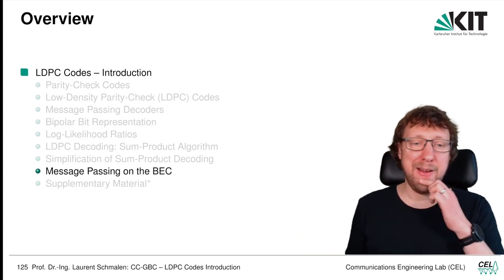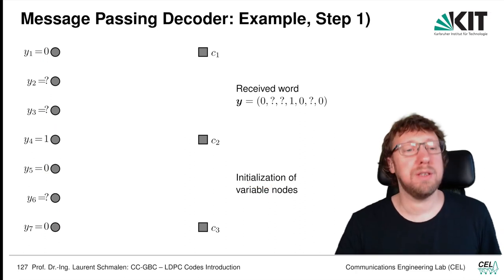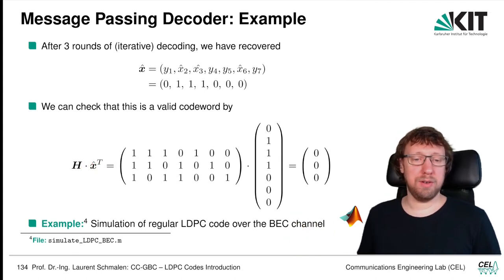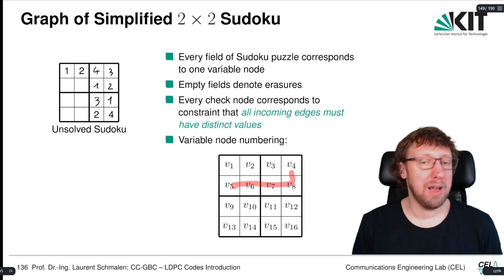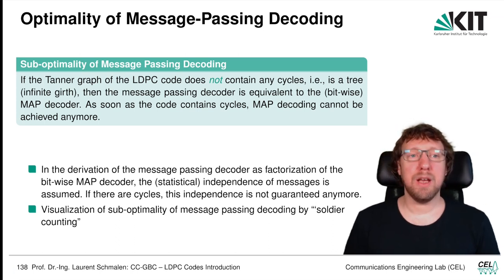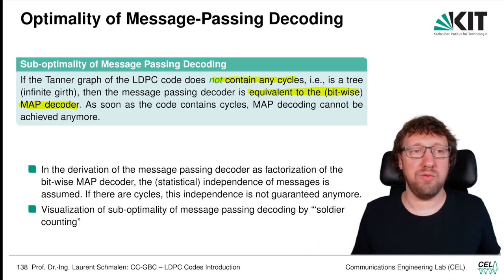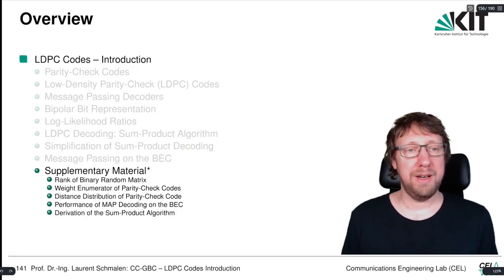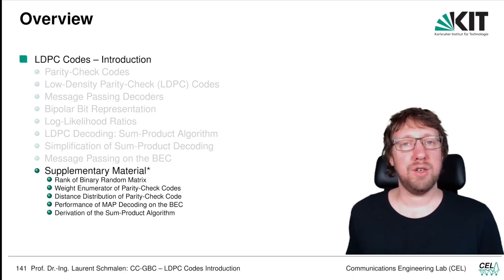Lecture "Channel Coding: Graph-based Codes", Chapter 3, Vid. 11, "Message Passing and the BEC"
Video 25 of the online lecture "Channel Coding: Graph-based Codes" that was taught as an elective course in the winter term 2021/2022 at Karlsruhe Institute of Technology (KIT) in Karlsruhe, Germany  in the curriculum of the M.Sc. course "Electrical Engineering & Information Technology".

Chapter 3, Video 11, "Message Passing and the BEC"

See @karlsruheinstituteoftechno8160  for details about KIT in general.